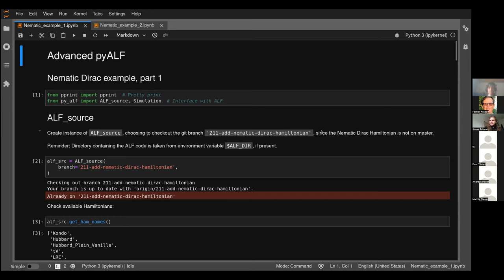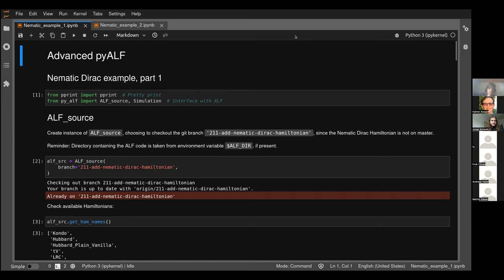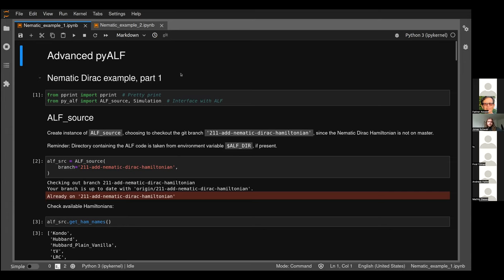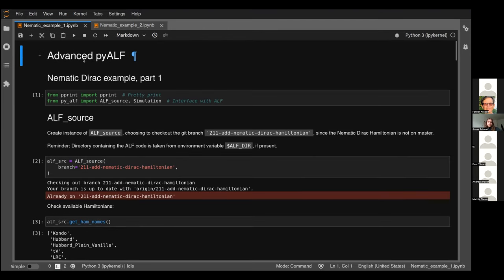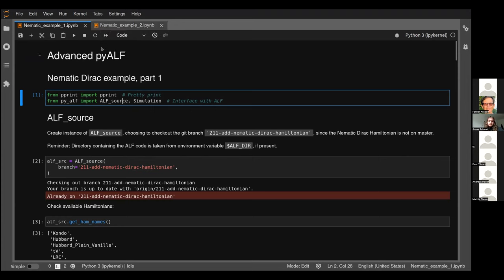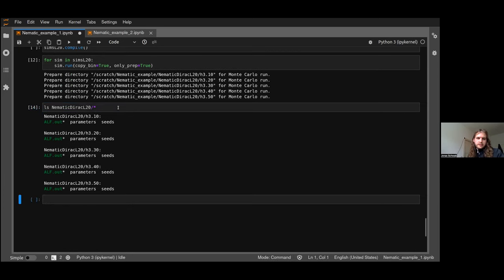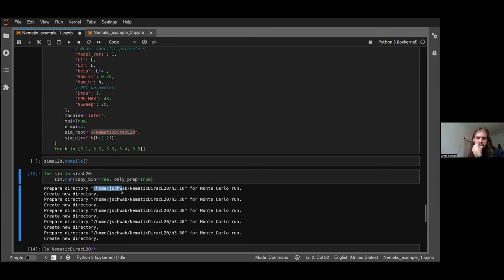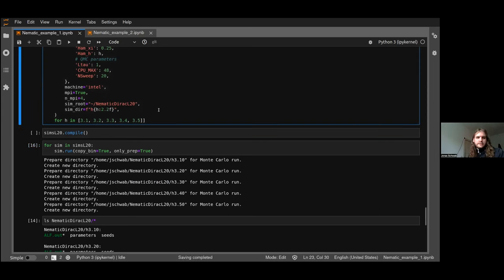Advanced pyALF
Jonas Schwab, the main developer of pyALF, demonstrates some of its latest capabilities.